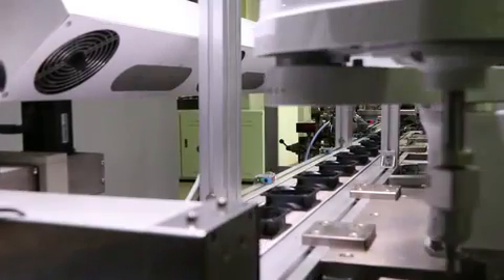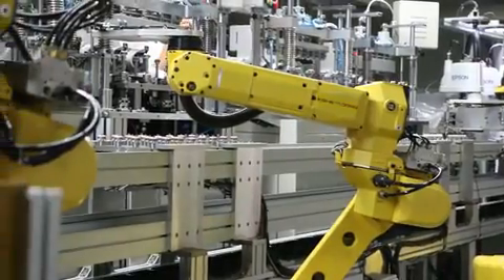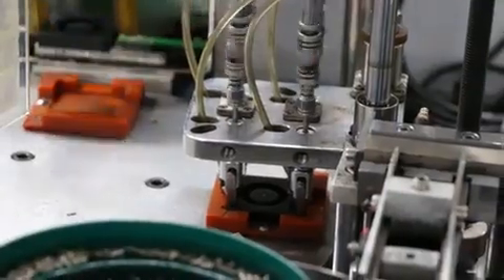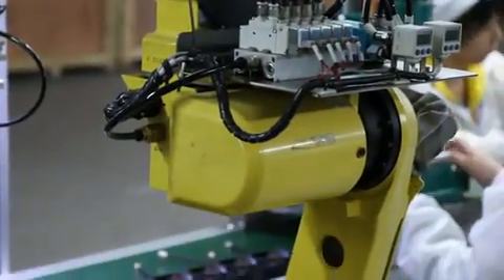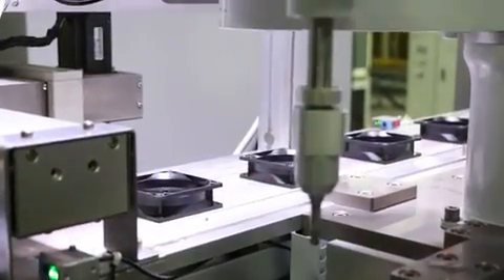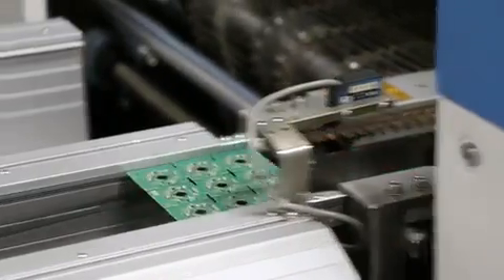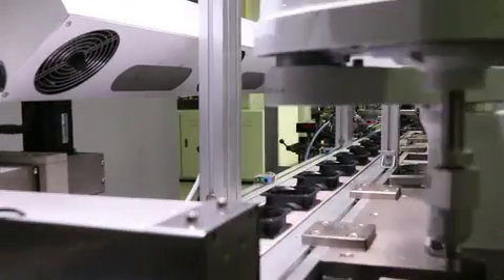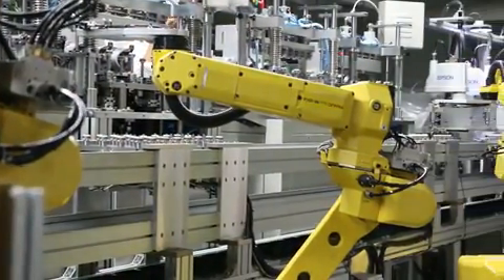Protechnic_FAN 제조공정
Fan 제조공정 소개